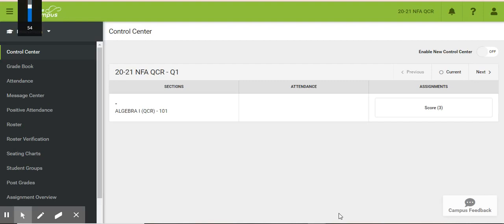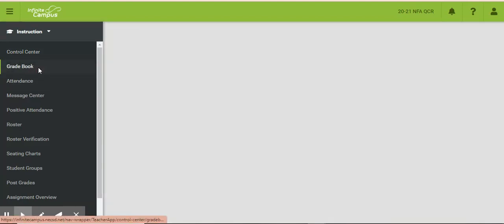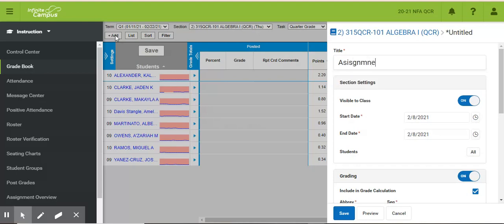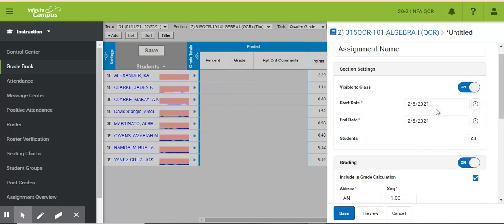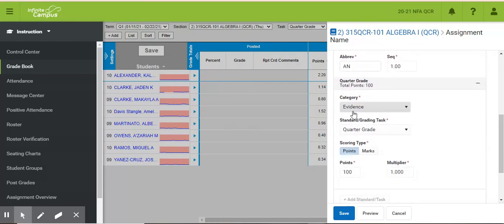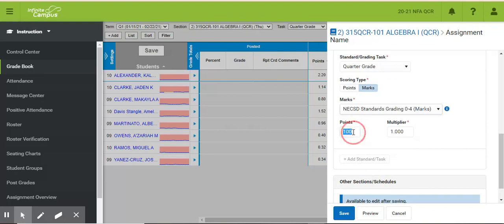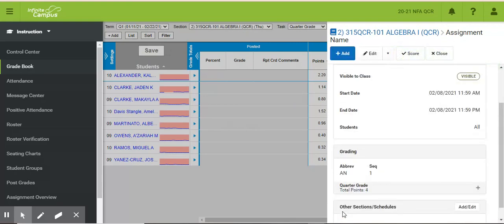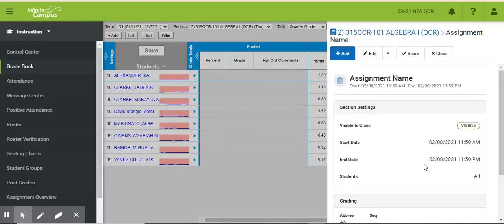IC Feb 2021 Update